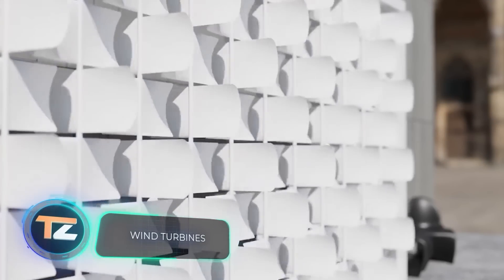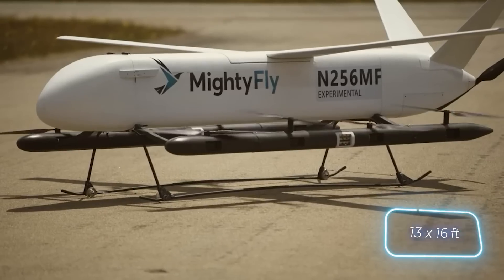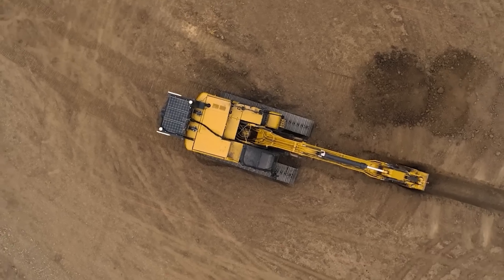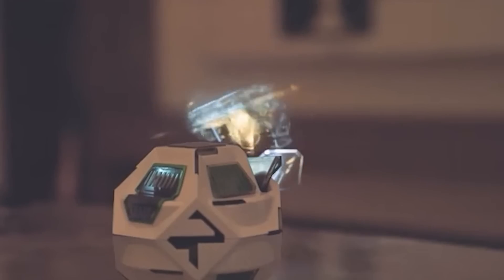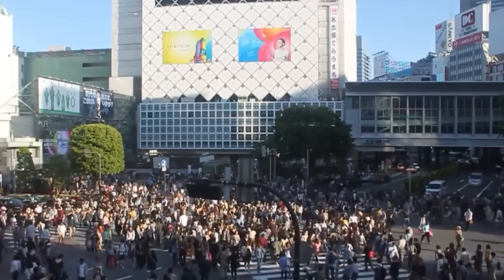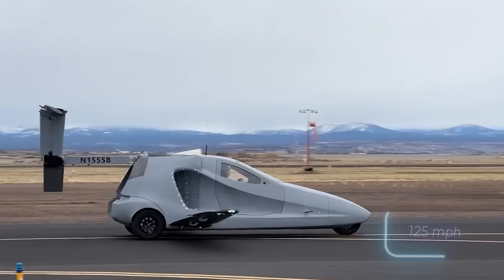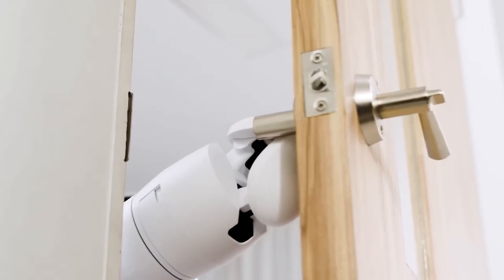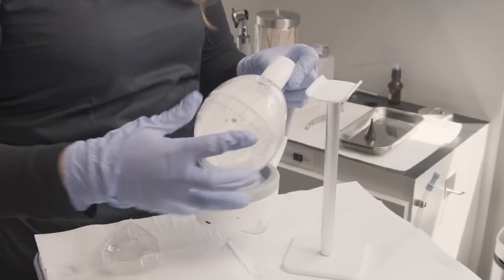INCREDIBLE INVENTIONS YOU DIDN'T KNOW ABOUT